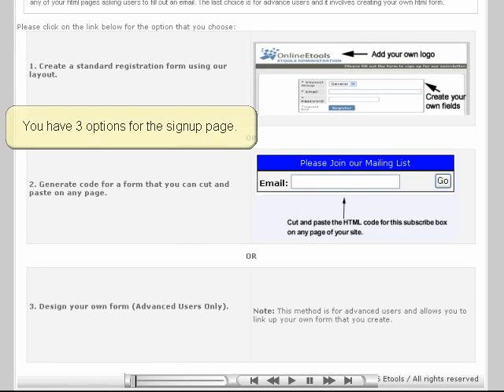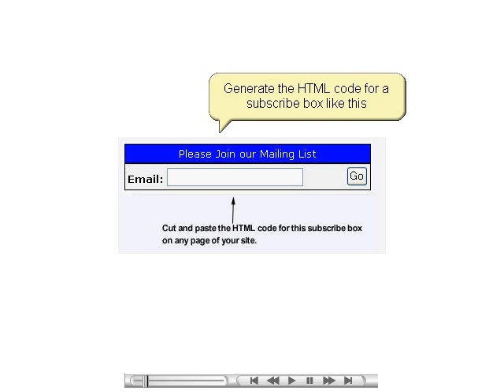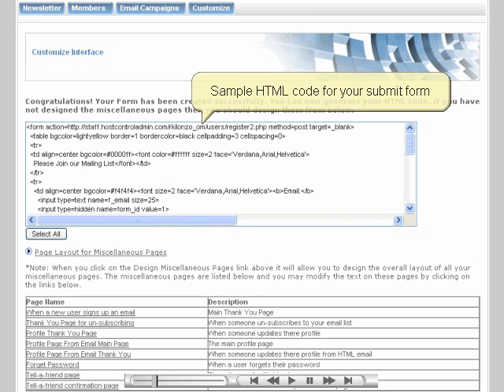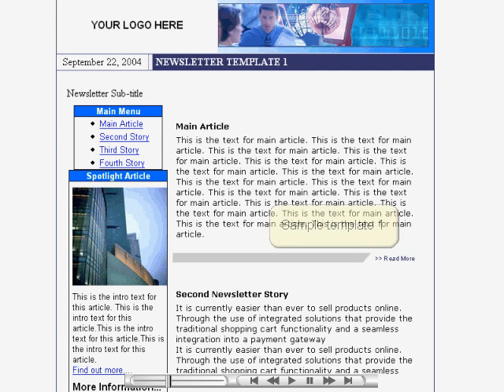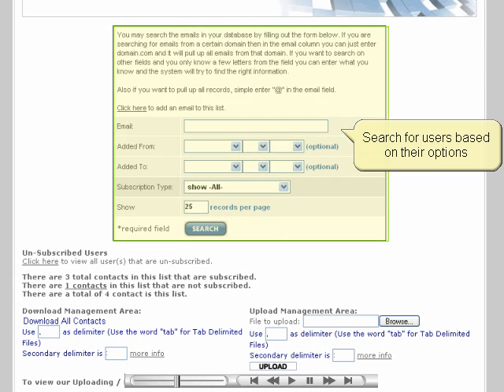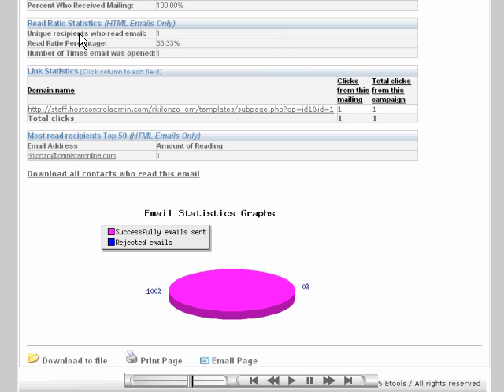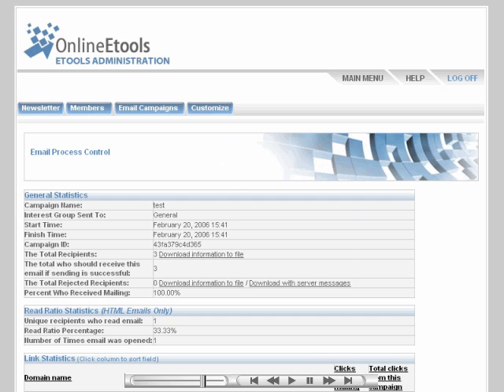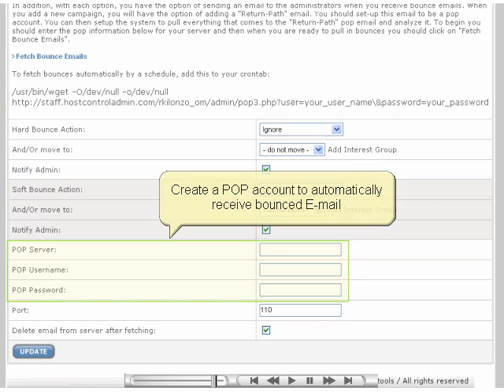Omnistar Mailer email marketing software Product Demo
An introduction to using Omnistar Interactive's Mailer product.  It is a powerful mailing list manager with autoresponder and targeted list functionality.